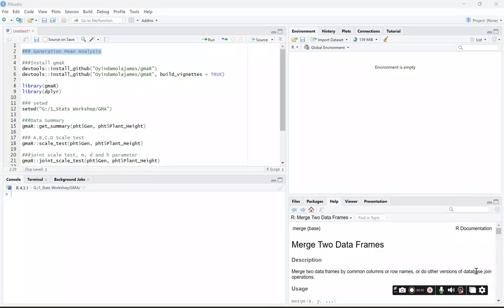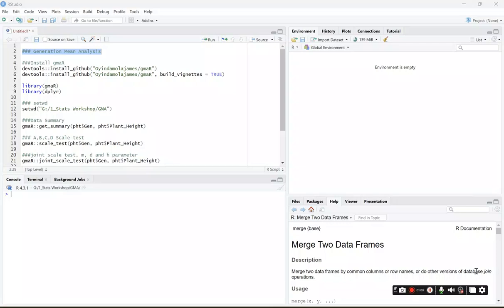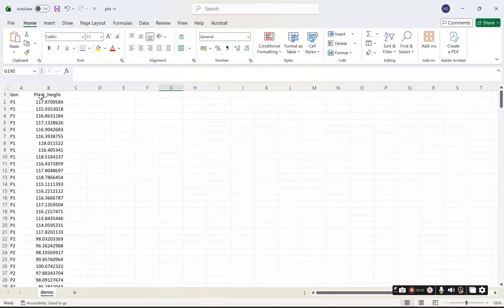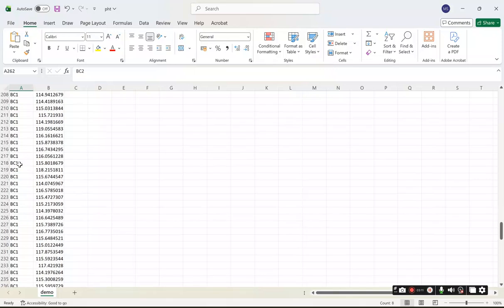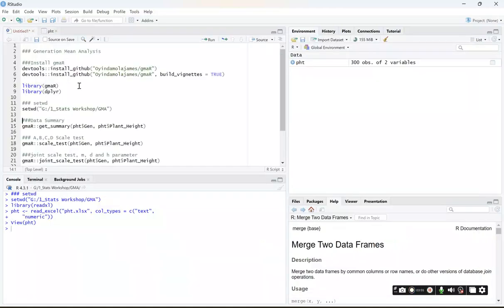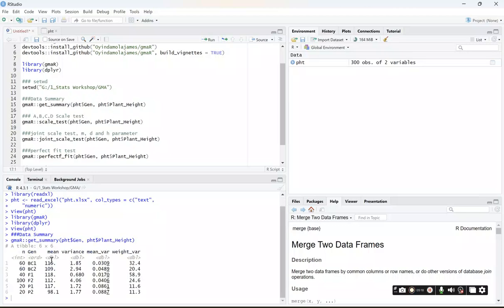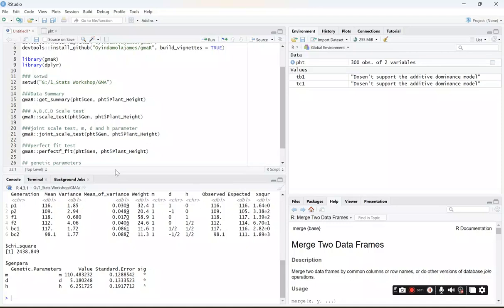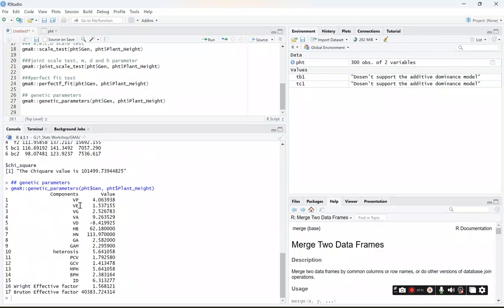Generation Mean Analysis in gmaR package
Generation Mean analysis (GMA) for plant breeding experiments.
Scaling test and Joint Scaling test